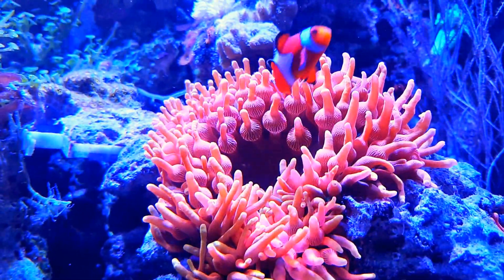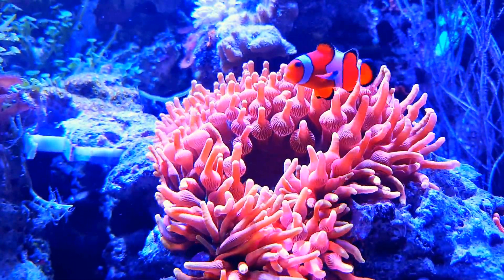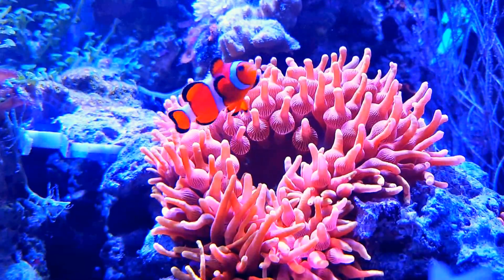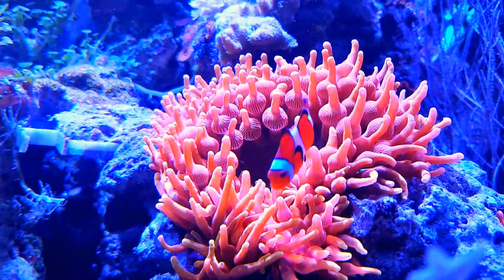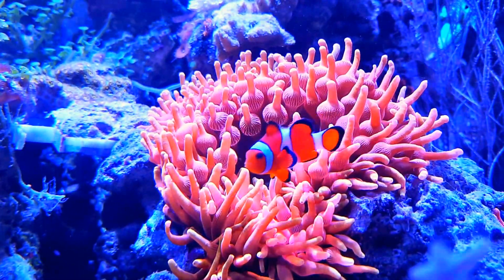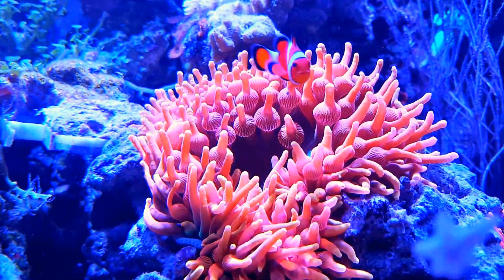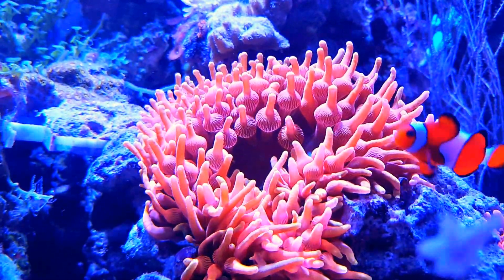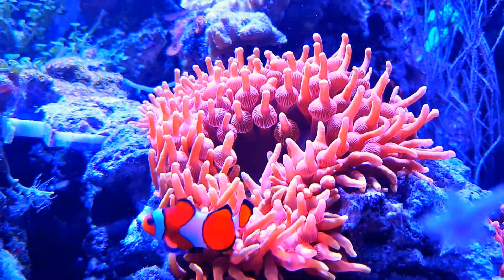Saltwater Anemone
The color in this video doesn't do it justice just google to see the crazy colors they have,  i hopefully will be able to show the colors better in the upcoming video, but this is just a update video of whats to come. I will be moving in 4 weeks for the new set up and will have 3 tanks side by side 2 freshwater Aquas-capes and saltwater in the middle to start. But the future has big plans in-store just like the good old days